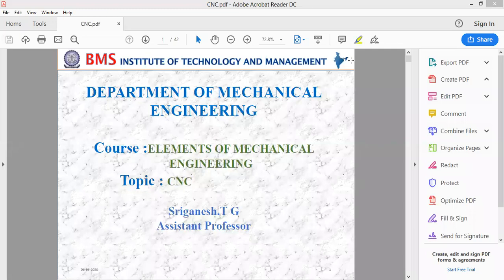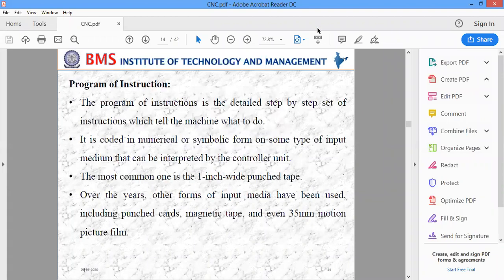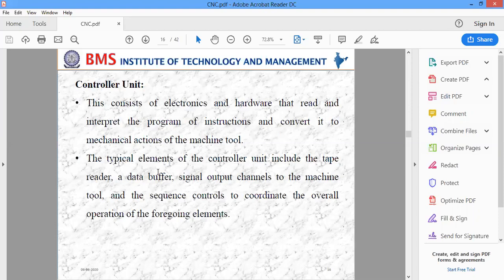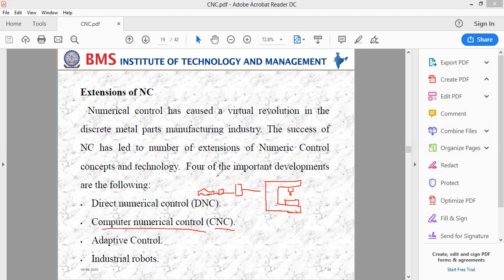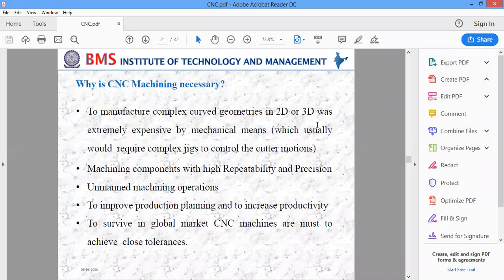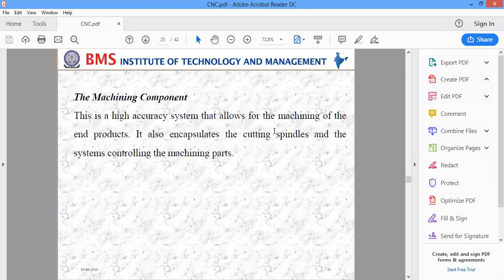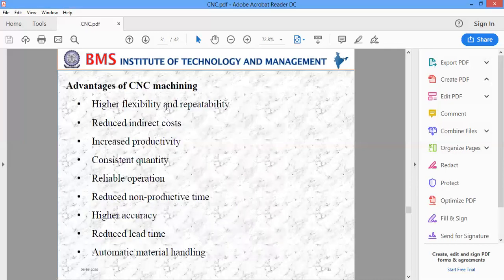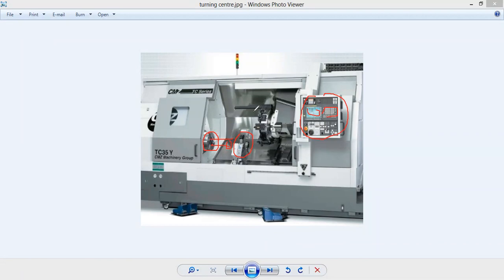II SEM EME CNC machines